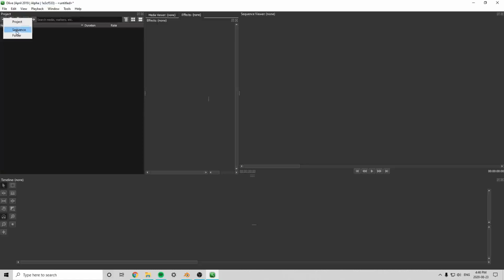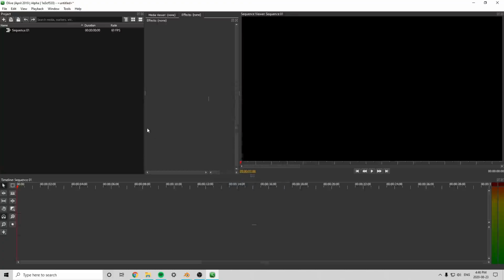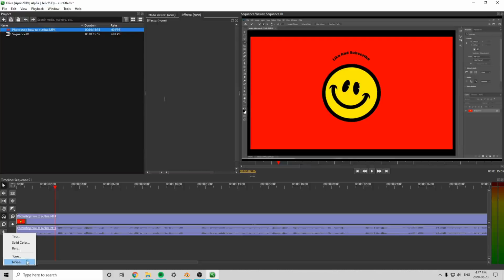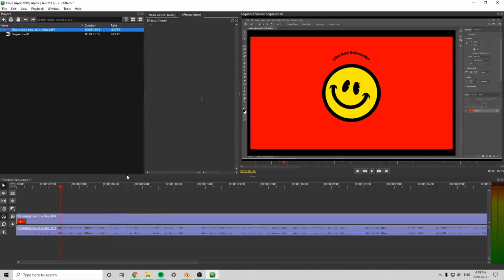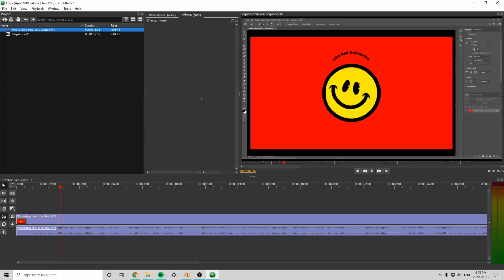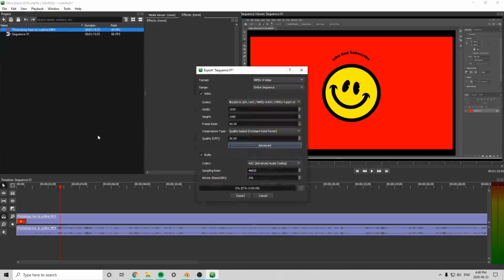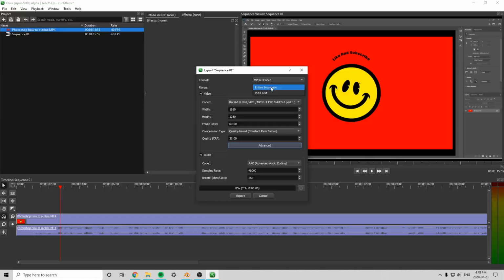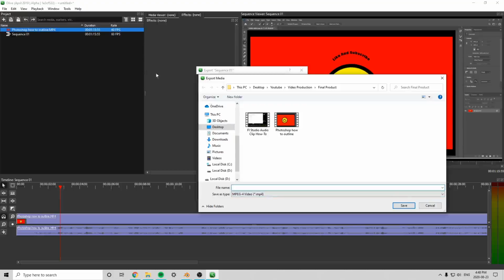Best Free Video Editing Software 2020 (No Watermark)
In this video we look at the best FREE video editing software available in 2020 without a watermark, and go over the basics of the software.

It's your boy Edog and I make helpful youtube videos.